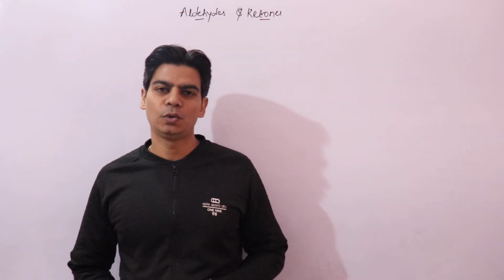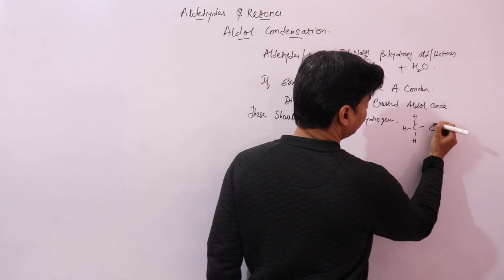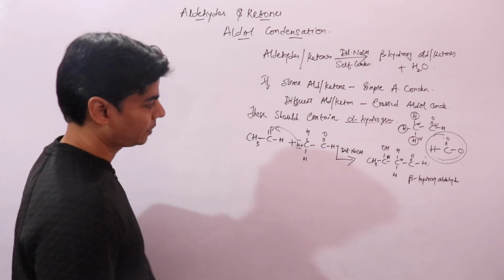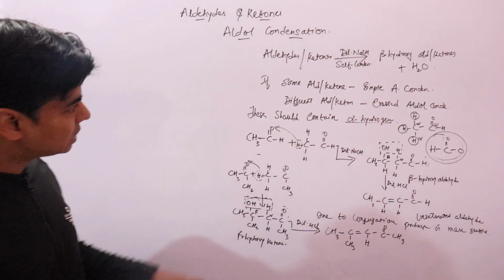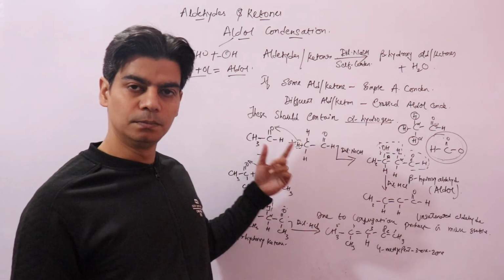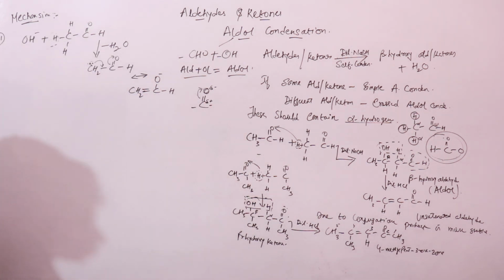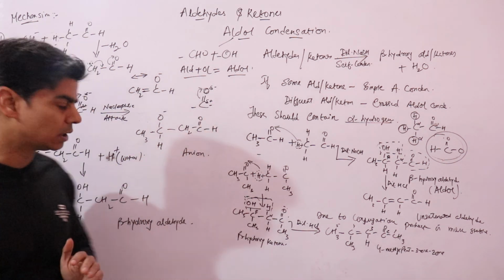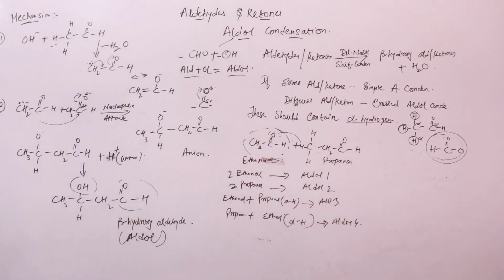Aldol Condensation, its Mechanism & Crossed Aldol Condensation - Part 1